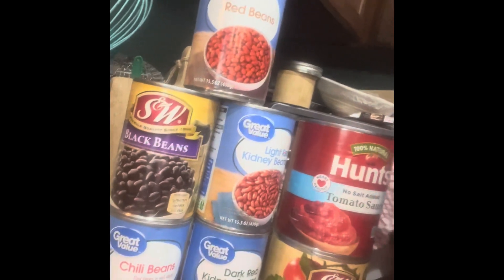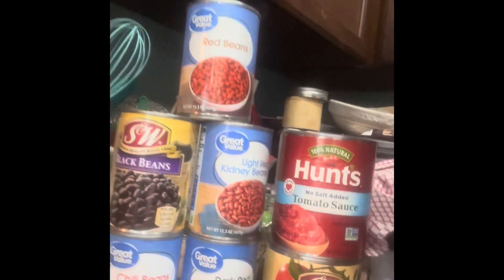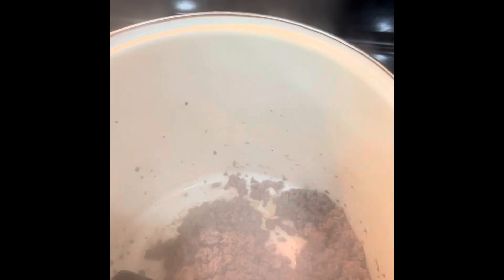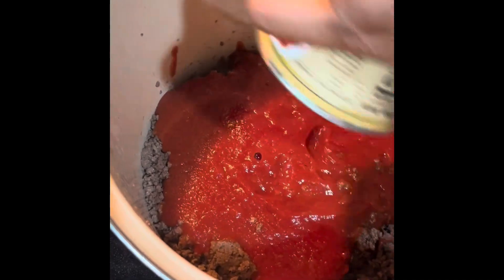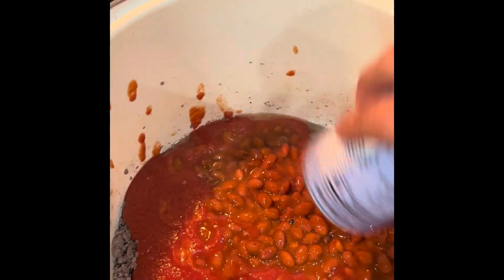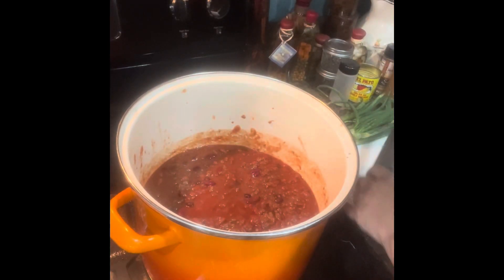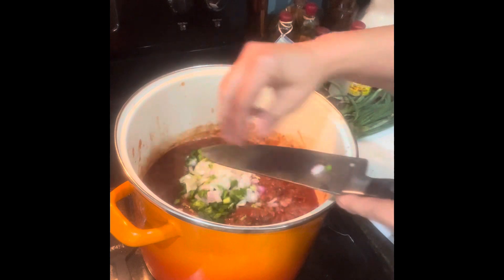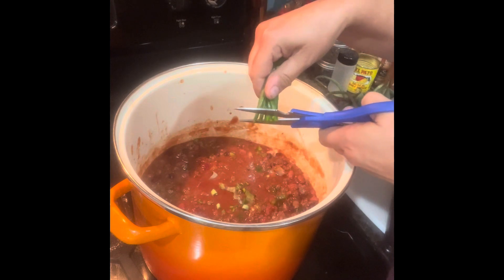Ground Elk & Beef Chili 🌶️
Taco seasoning: 1 tbsp chili powder, 1 tsp smoked paprika, 1tsp ground cumin, 1/4tsp cayenne pepper, 1/2tsp oregano, 1/2tsp salt, 1/2tsp pepper. Mix well.
🌶️Chili has 1 pound meat, 1cup bell pepper, 1cup onion, 2-3 cloves garlic (or powder), 1 regular size can tomatoe sauce, 1 regular size diced tomatoes, 1 tbsp taco seasoning( to your taste).Enjoy!
HOSTED BY: Blackberryrockhomestead